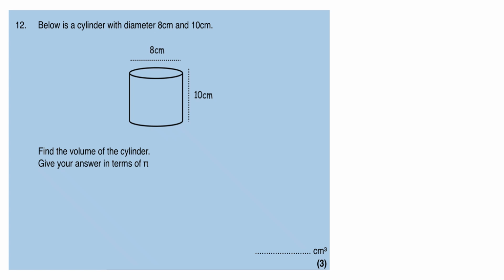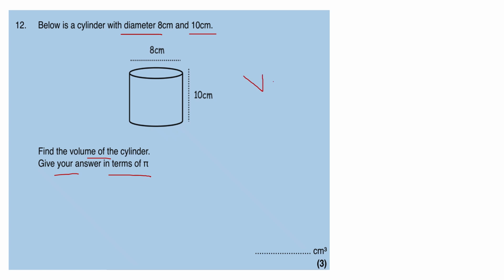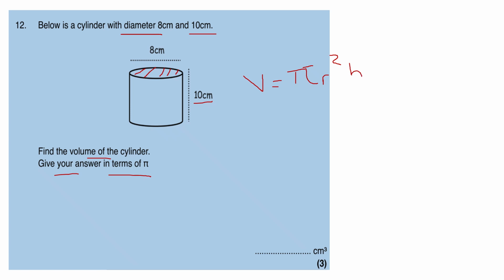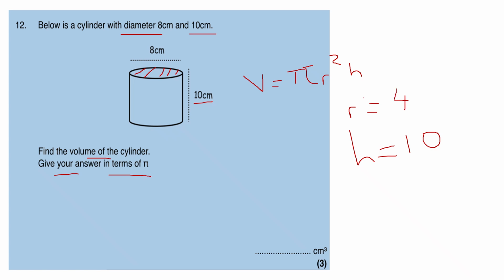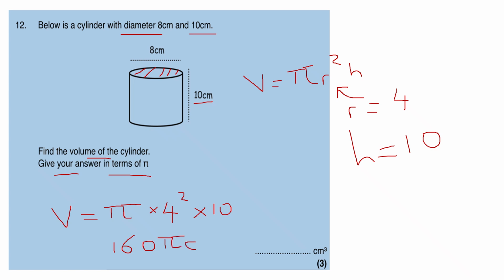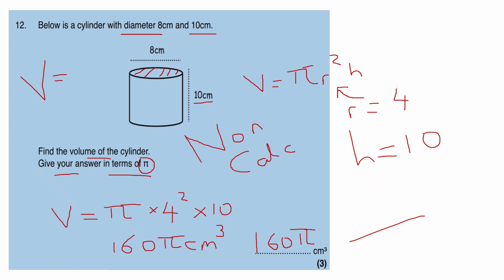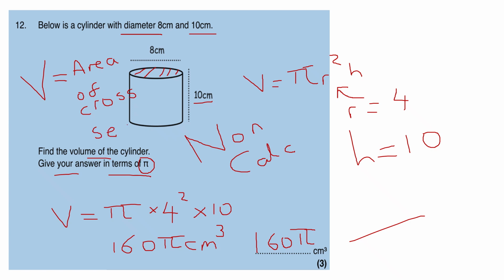Volume of a Cylinder GCSE Maths Higher Grade 5 Maths